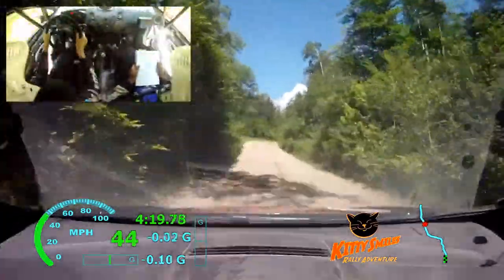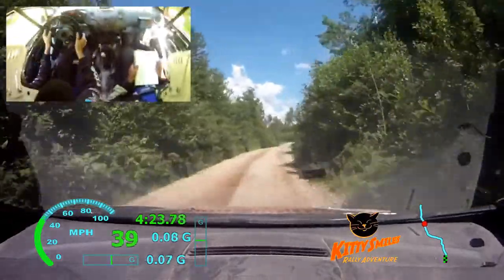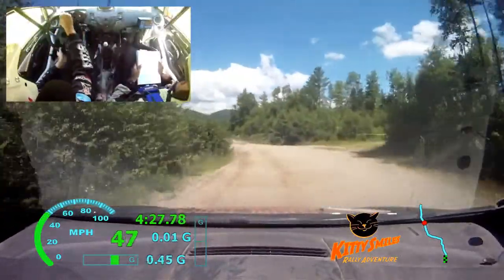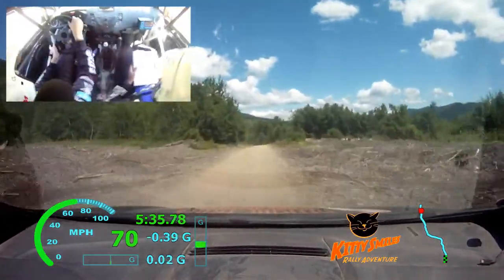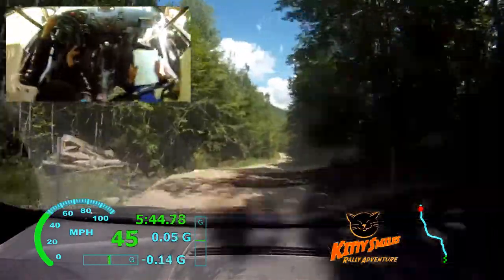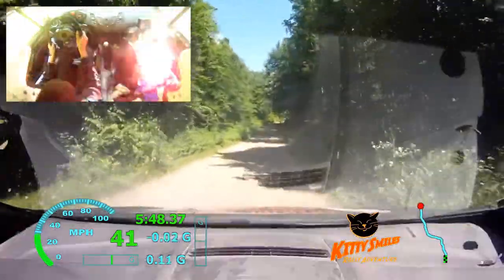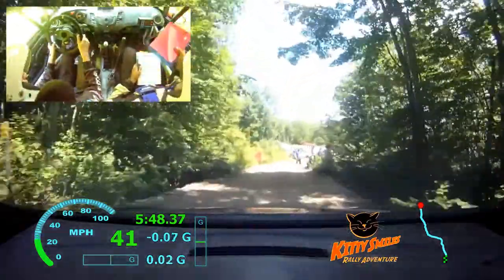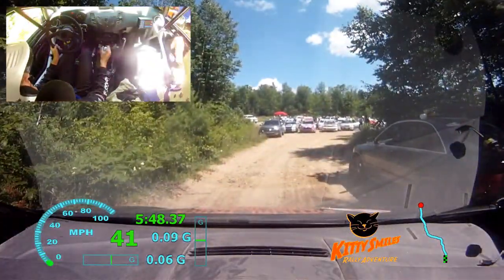NEFR 2014 SS1 - Grant/Harrell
In car from the Kitty Smiles Ford Fiesta R1 of Danny Grant & Steven Harrell on the Bunker Pond In stage of the 2014 New England Forest Rally in Newry, Maine. Be sure to watch for the horn button falling out of the steering wheel.